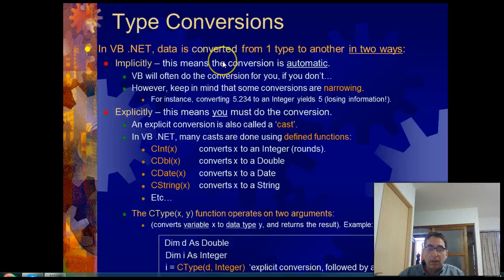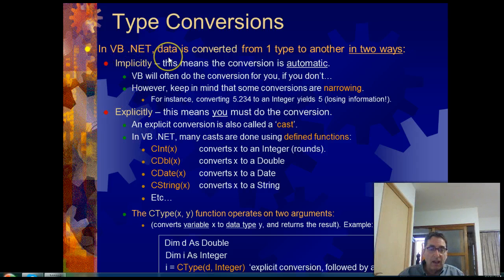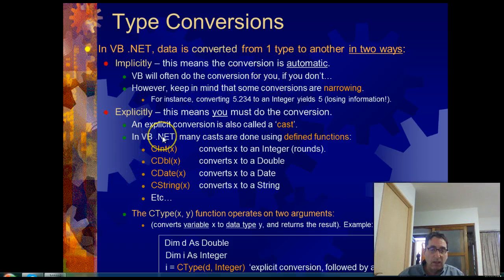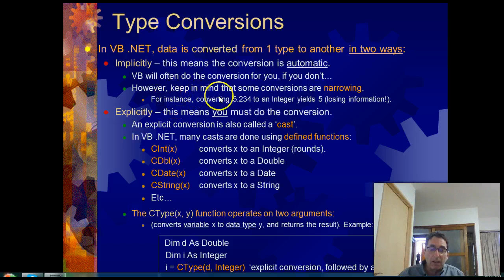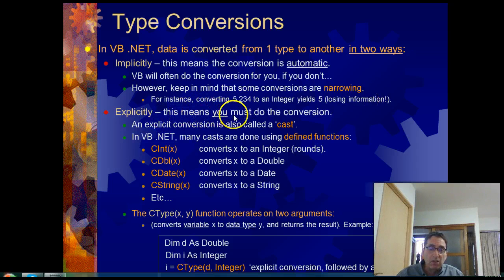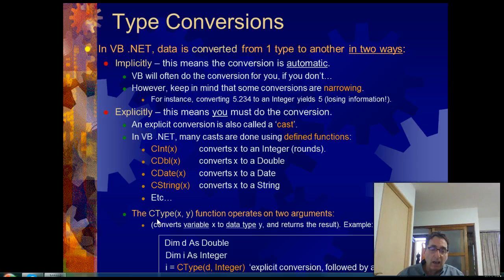Lecture 4 Part 7